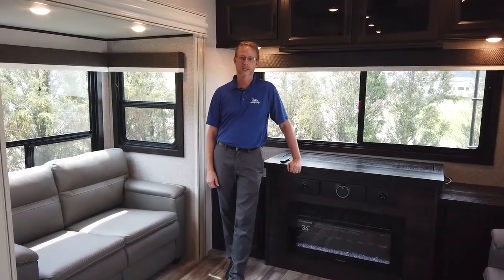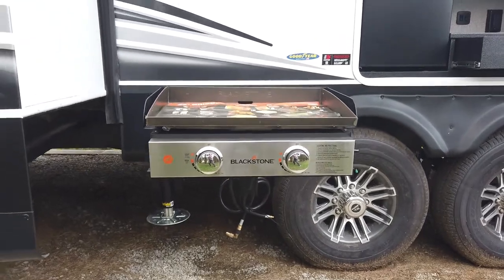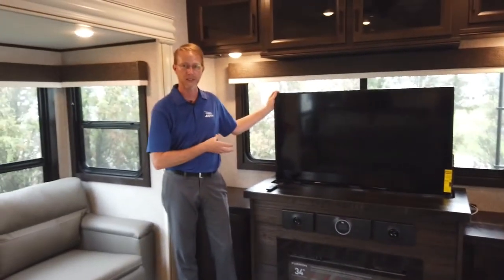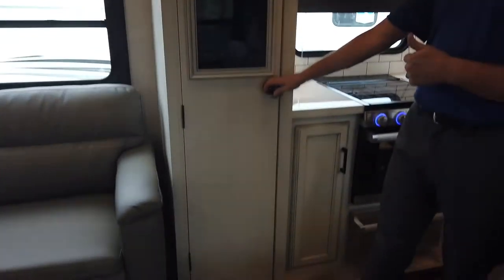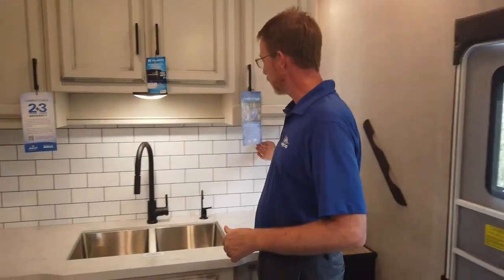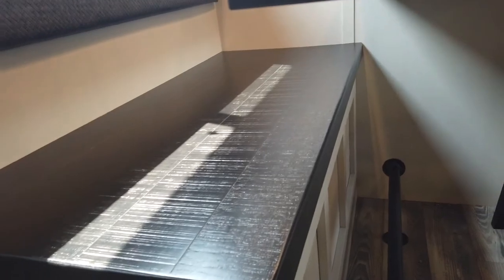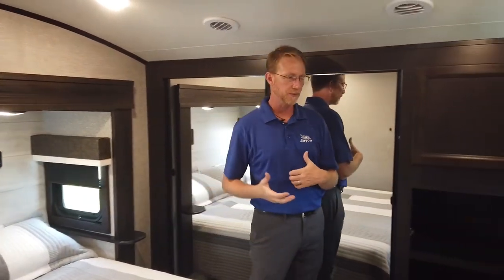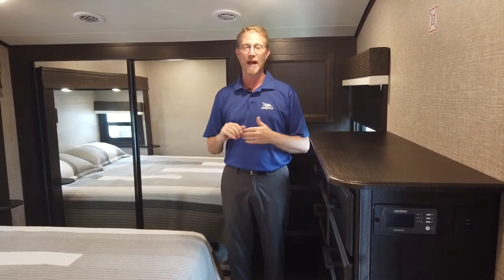2022 Eagle Walkthrough – Fifth Wheel – Jayco RV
We've been inventing for years in the Eagle brand, 30 to be exact!

Jason Martin, Director of Product Development, gives us a personal tour of the 2022 Eagle fifth wheel's inventive features. Tune in as he covers this RV's JayPort™ system, stainless steel 30 in. over the range microwave, solid surface kitchen countertops and more.

Model shown: 335RDOK